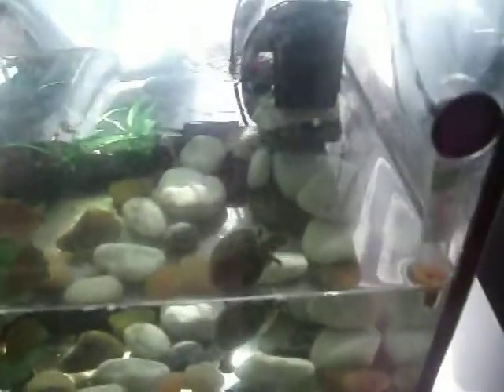turtle tank setup (with gravle only !!!)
my new turtle tank setu up with gravle